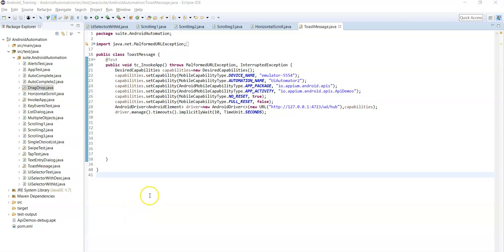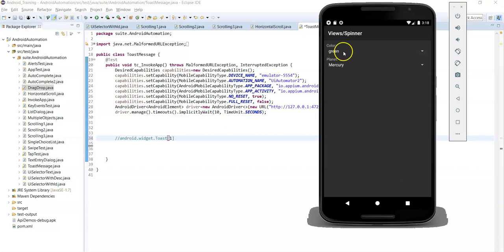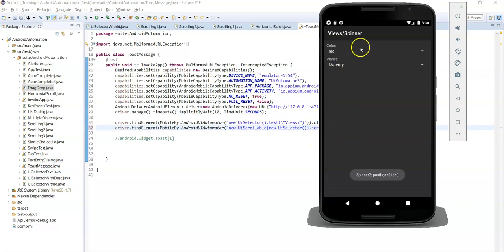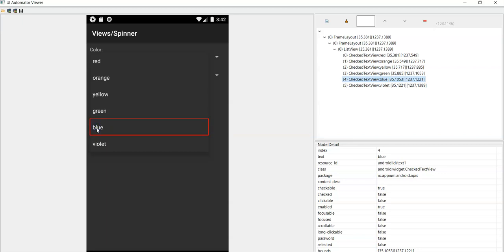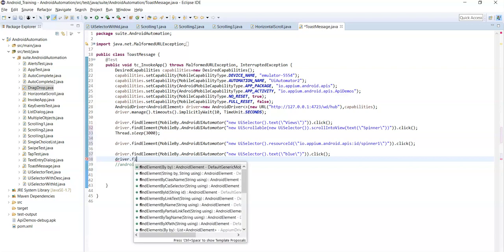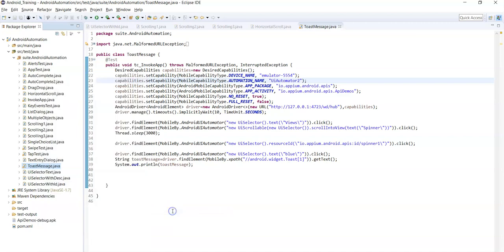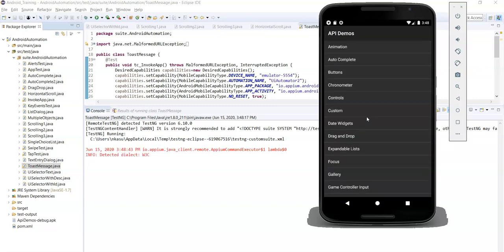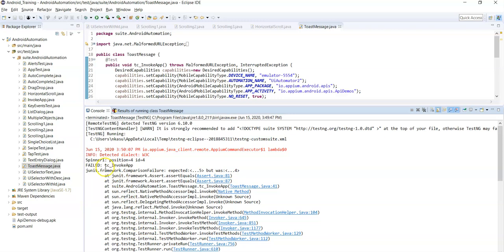How to handle Toast Messages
This video describes about How to handle Toast Messages in Appium.

Most Useful products in this Pandemic:
Pulse Oximeter: